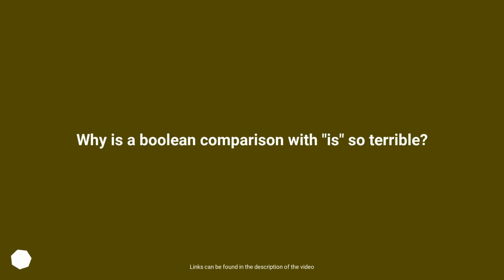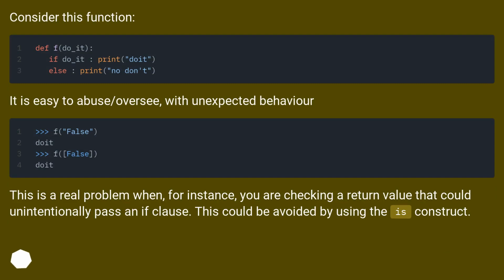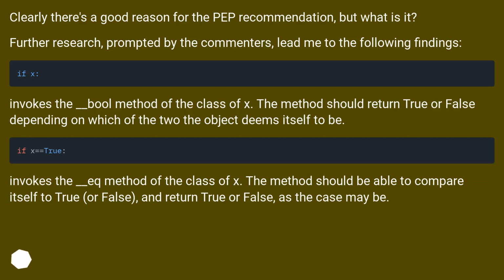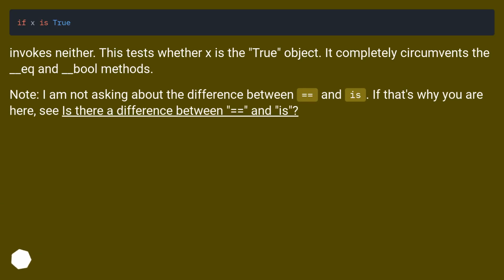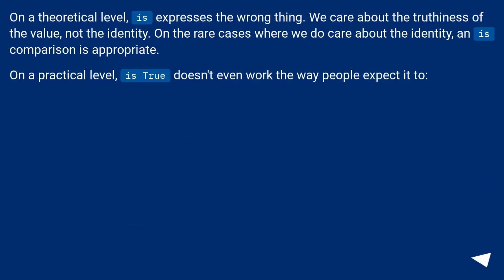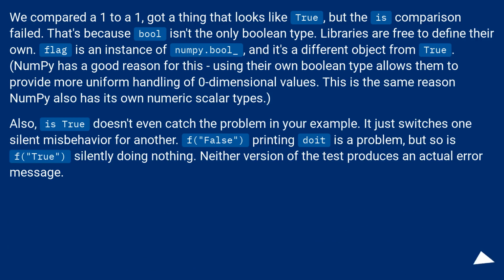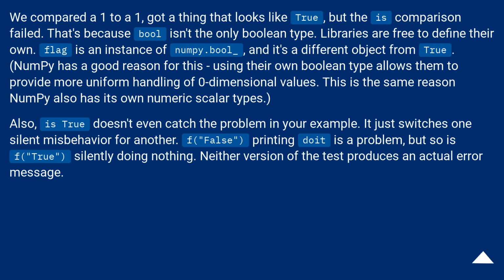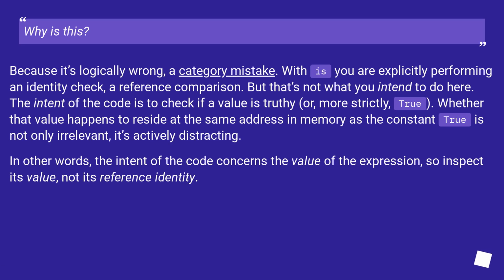Why is a boolean comparison with "is" so terrible?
Chapters
00:00 Question
02:02 Accepted answer (Score 2)
03:31 Answer 2 (Score 5)
04:13 Thank you